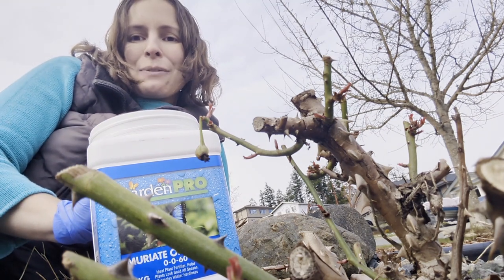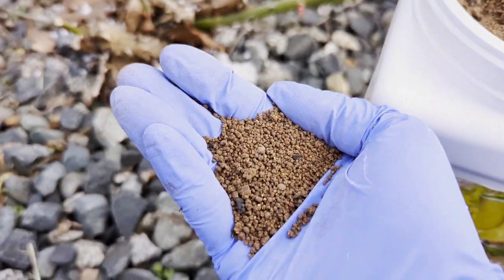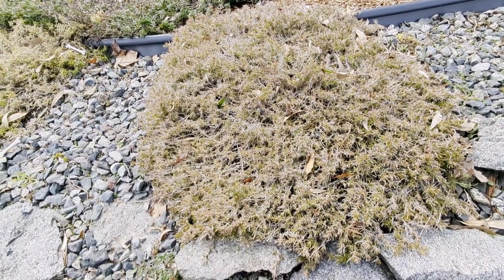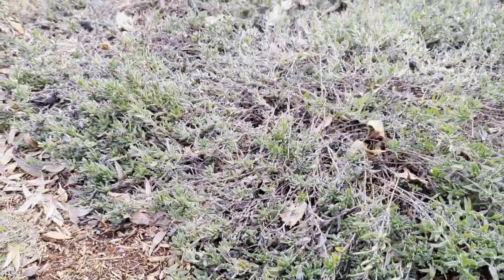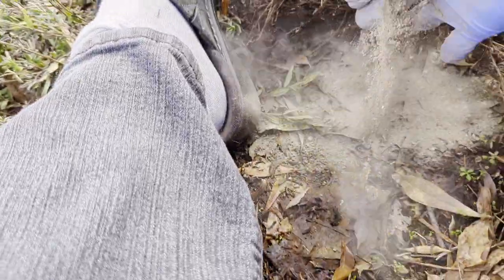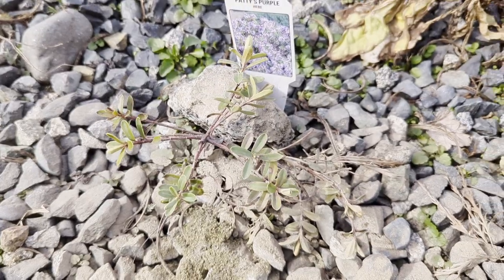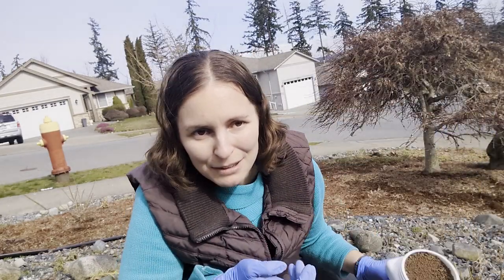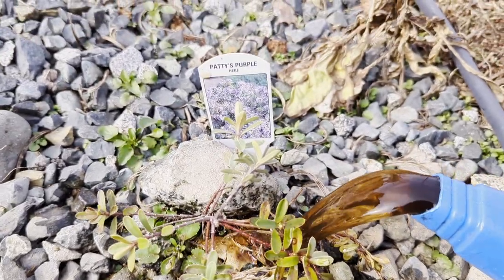How to Fertilize a Rock Garden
Here I will show you how to fertilize a rock garden, planted with or without the use of landscape fabric. I demonstrate how to fertilize my white Meiland landscape rose, creeping phlox, grace ward, rhododendrons, and many other flowers, plants and shrubs. I use @GaiaGreenOrganics  Reindeer's Plant Foods, @naturelanefarms2552  (Orgunique fertilizer), @corebiologicbiotechproduct832  (Garden Pro Fertilizer) to fertilize my rock garden.

In today's video I'm going to show you how to fertilize various plants in a rock garden including roses, and creeping phlox! I use only organic fertilizers in my garden. Here I will show you how to fertilize plants with rock phosphate, kelp meal, bone meal, sea  weed extract and others! Happy Gardening!

🎥 RECOMMENDED VIDEOS 🎥